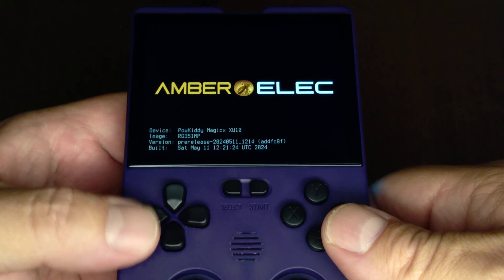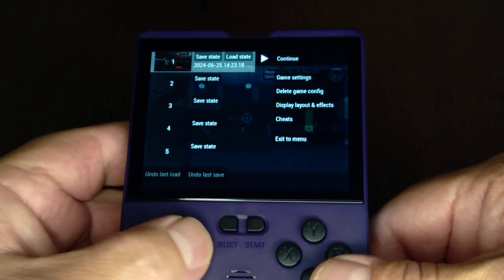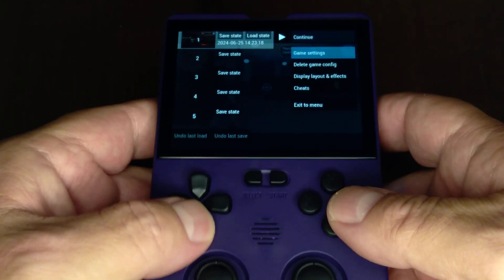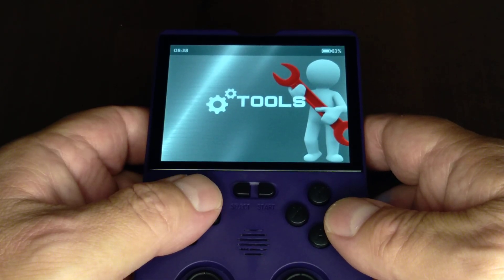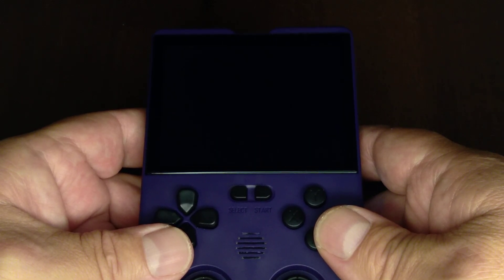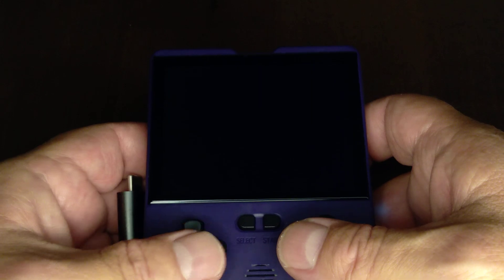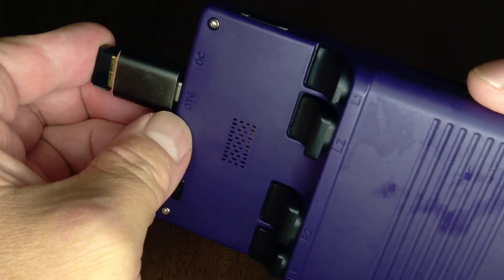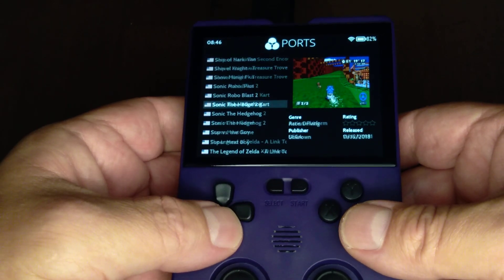How I Fixed My XU10!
First thing I did was RESEARCH!!!

I went down the ol' rabbit hole lookin' for clues...

As to what I could DO!!!

The supplied SD cards would only last so long...

So updating what was already on there was a No-Go...

Got two new Micro SD Cards...

Learned about the available firmwares...

Had to flash a new image to those SD cards!

The original OS was loathsome...

JelOS was a No-Go...

So it's AmberElec to the RESCUE!!!

The latest Pre-release to be exact!

One card gets the OS...

The other card gets designated for games!

I added my own library of games...

Installed Portmaster...

Hooked up a WiFi chip in the OTG port...

Connected to the house WiFi...

Logged into Scraper...

Used several different scraping tools to get diverse box art, fan art, 3D game boxes, etc... For a good majority of the games...

Some ROM hacks and PSP games were the exception...

Updated Portmaster and installed the game ports...

Placed whatever PC files needed to be in the correct "ports" folder...

(Seriously, read the directions CLOSELY!!!)

Learned how to get Doom and certain ROM hacks going through RetroArch...

Yeah! I think I've got it sorted out!

I can tweak things better now...

The device feels more my own now...

Rather than playing something someone else set up FOR me!

That's why it's important to learn how to do things yourself!!!

You never know WHAT kind of device you'll run into!